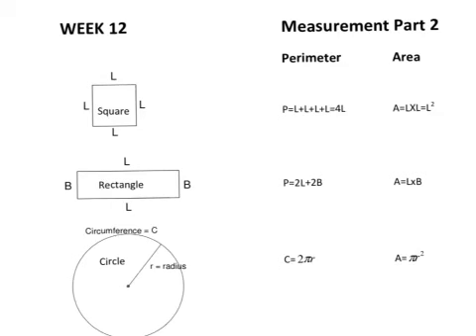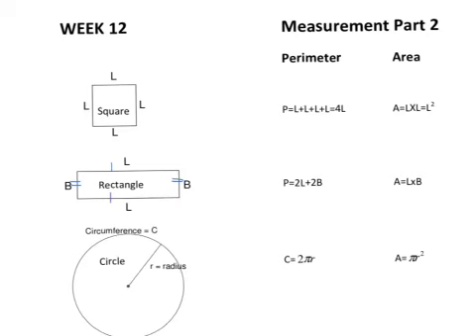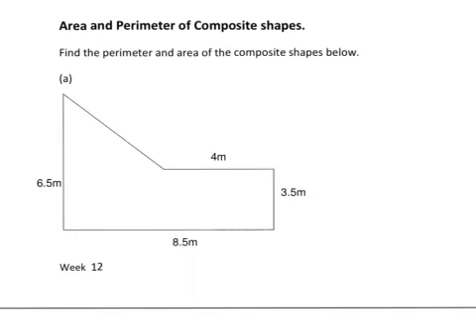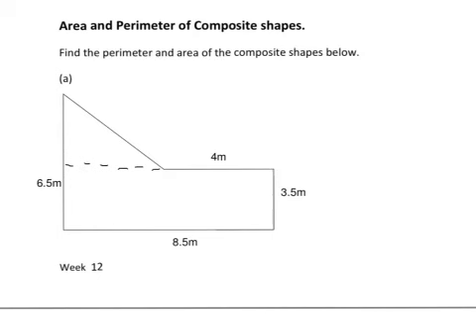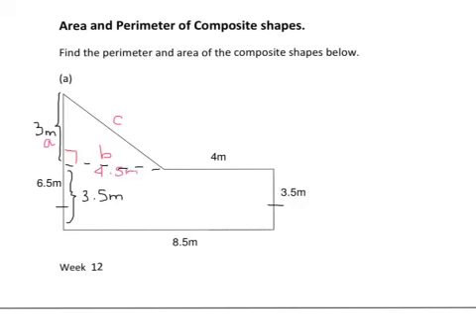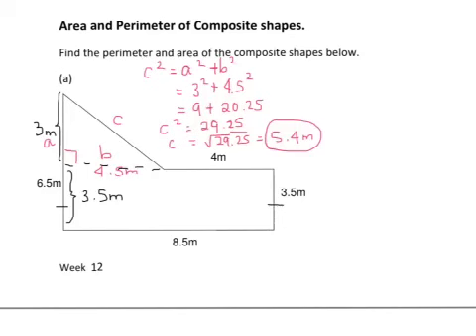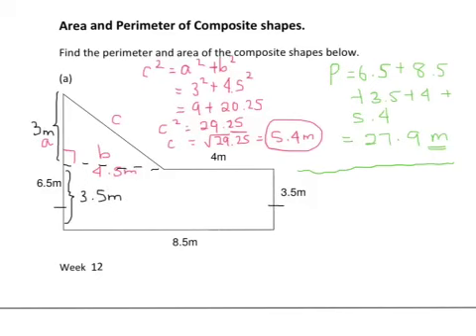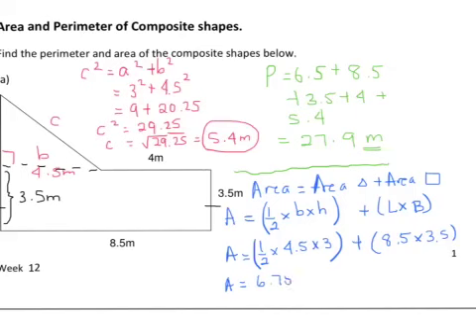TEP023 Week 12 Topic 8 Page 1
TEP023 Week 12 Topic 8 Measurement Part 2